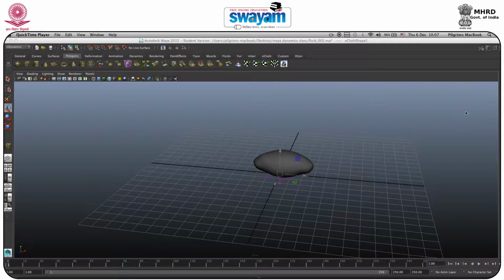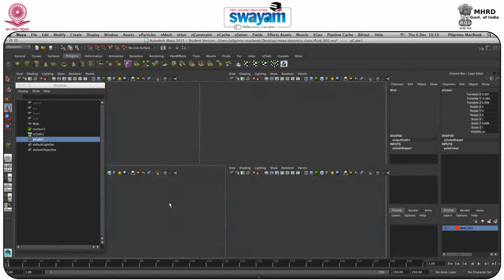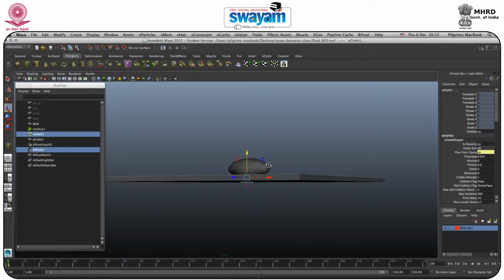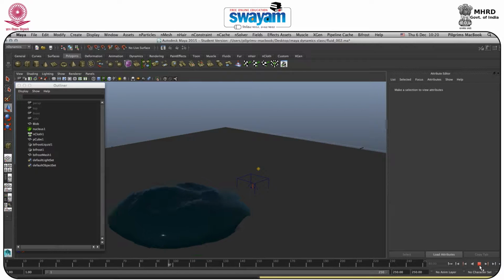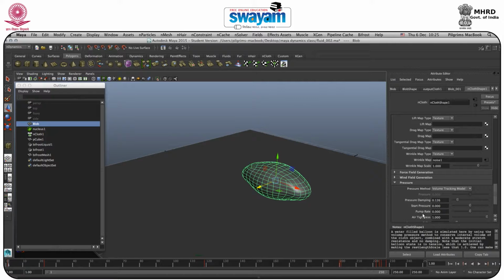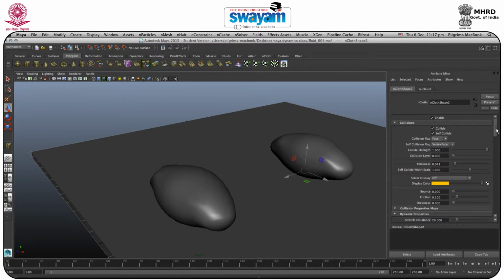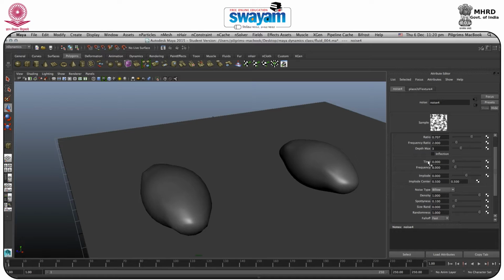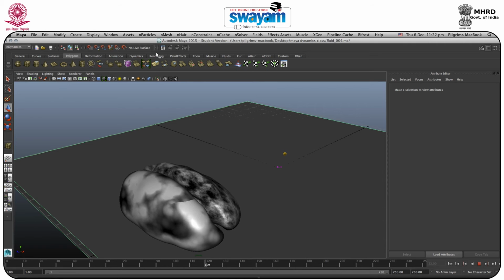029 Ncloth C